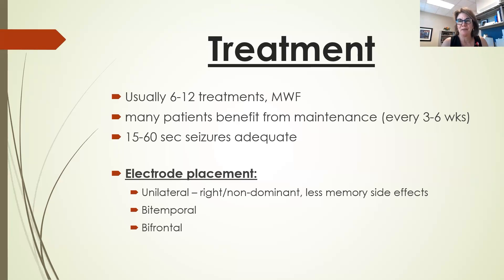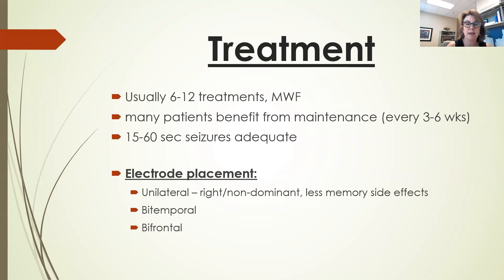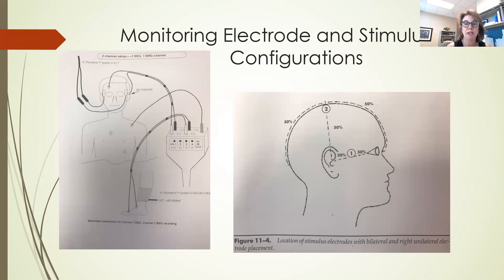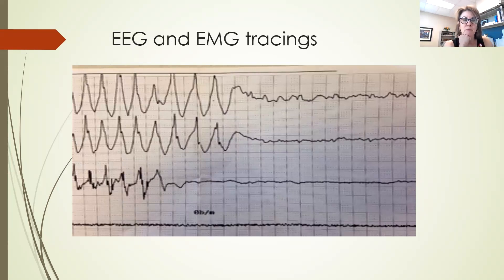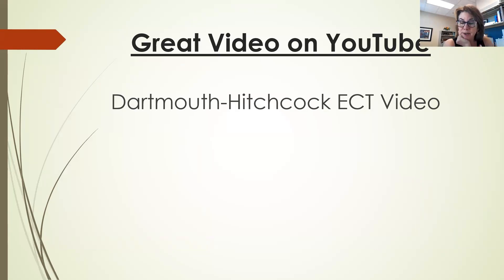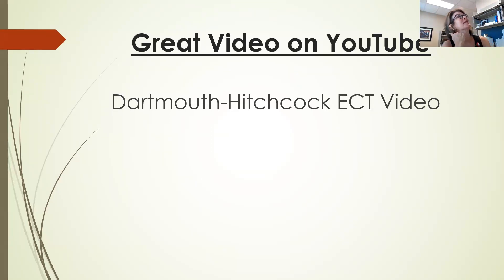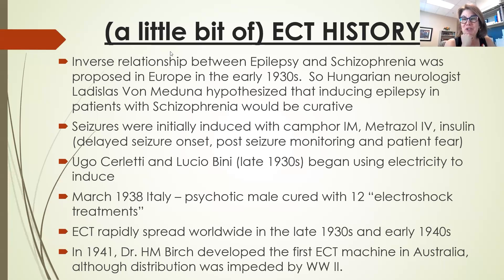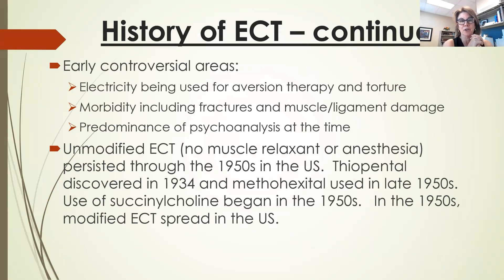10 of 15: Gunther - ET |Mental Health Summit 2023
Join leaders from the mental health community for the 2023 VA Mental Health Summit.